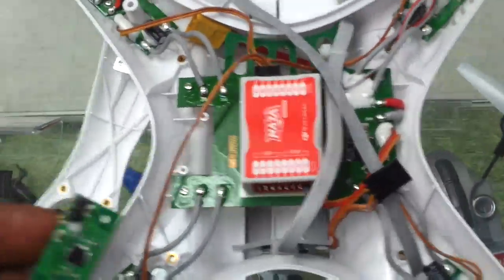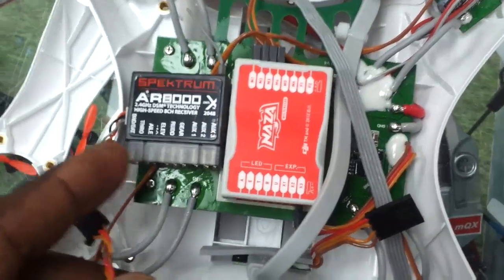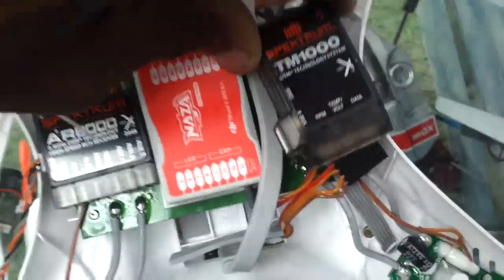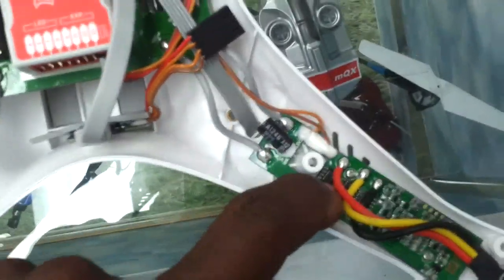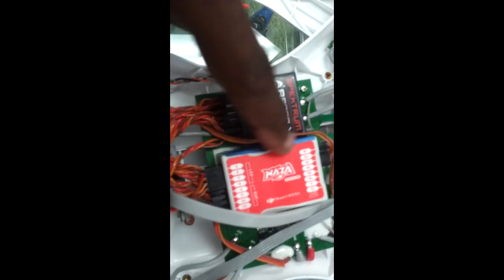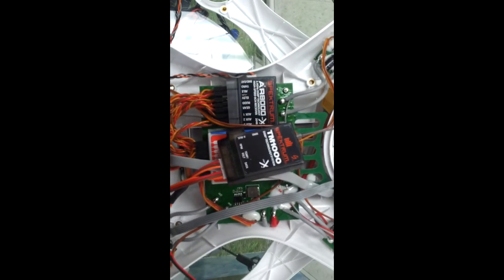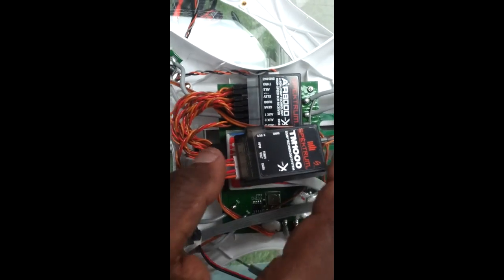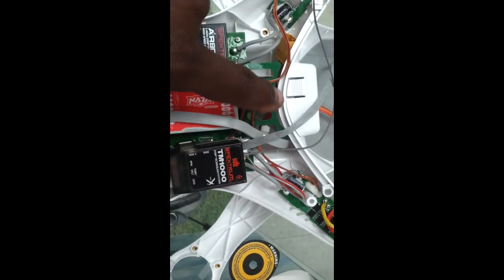Dji Phantom with Spektrum DX8 install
DX8, how to install a spektrum in a Dji Phantom quad.